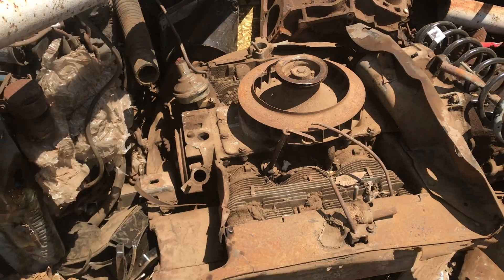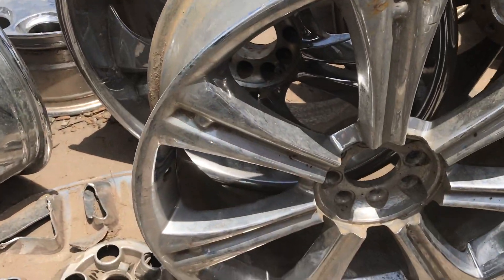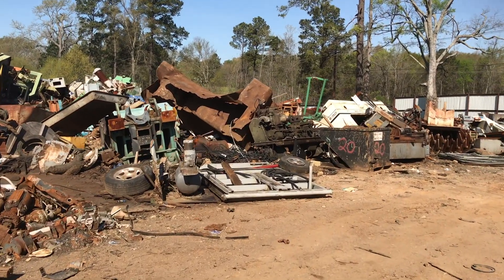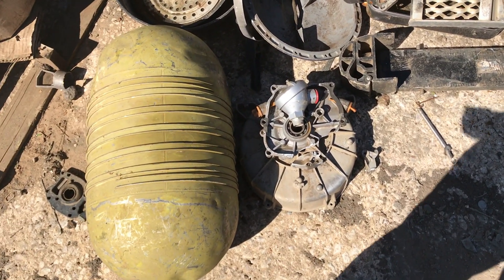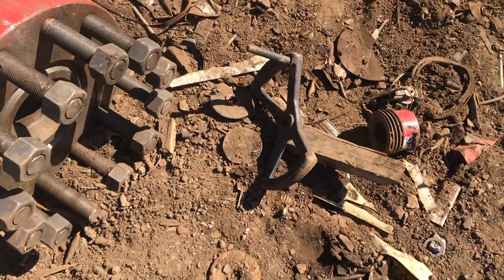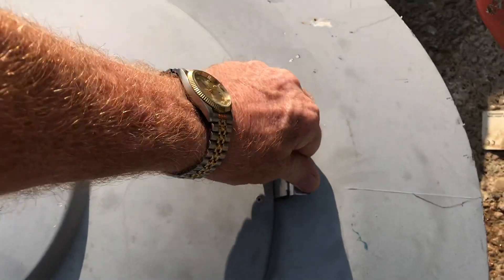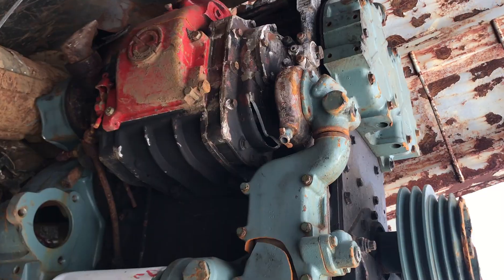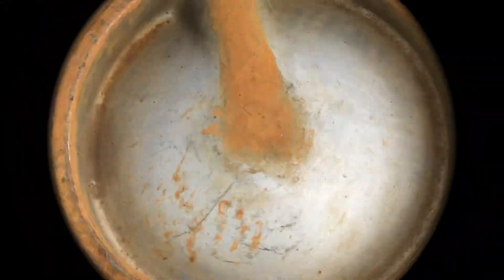Joe's Next Project Scrapyard Tour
Come take a tour with Joe through a local scrapyard. The scenery is always changing and such a delight to see. Enjoy!